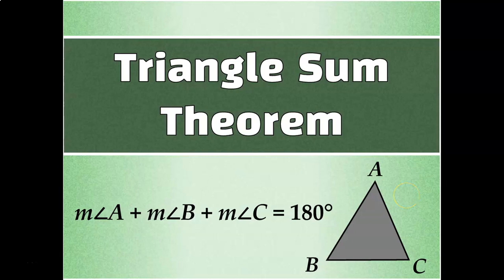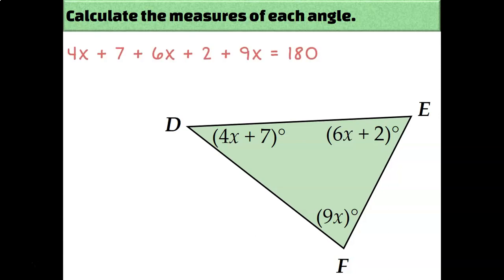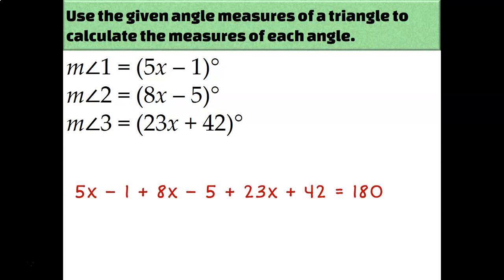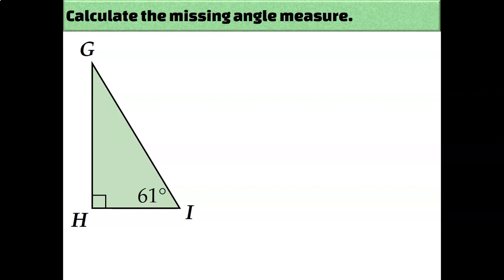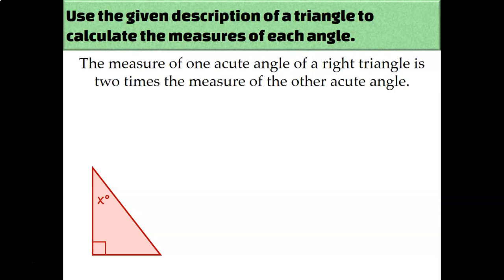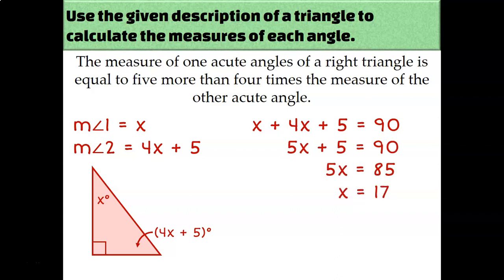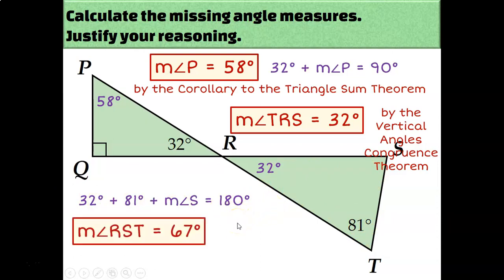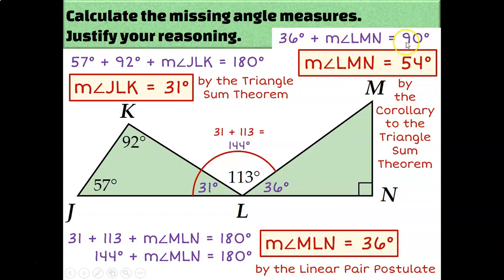Triangle Sum Theorem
In this video, we will learn how to calculate angle measures in triangles using the Triangle Sum Theorem and the Corollary to the Triangle Sum Theorem.